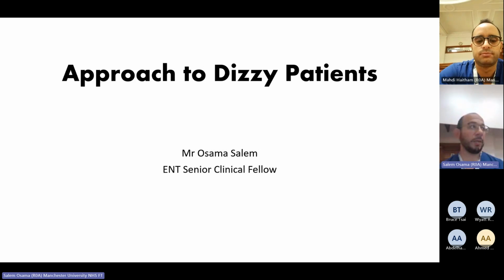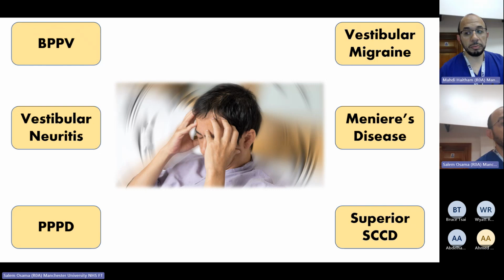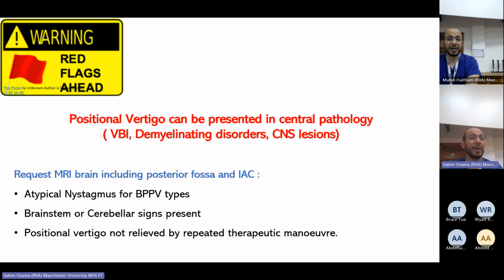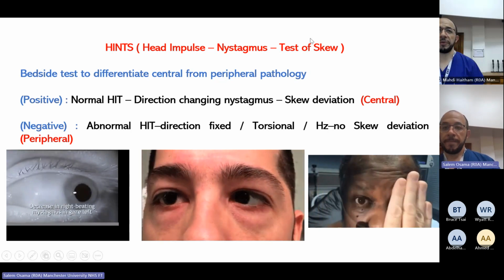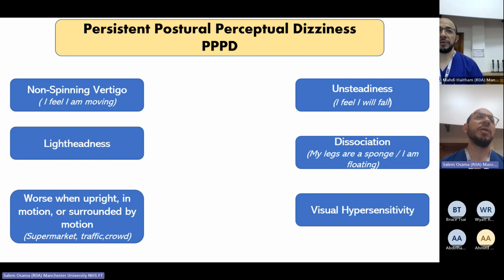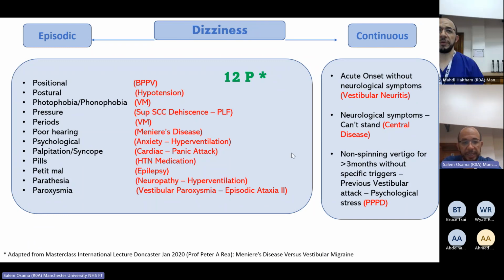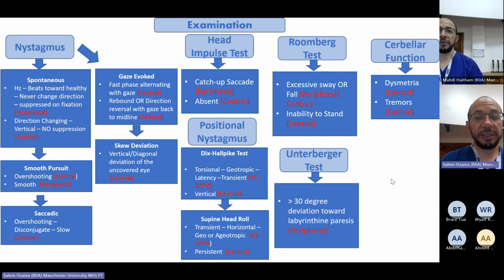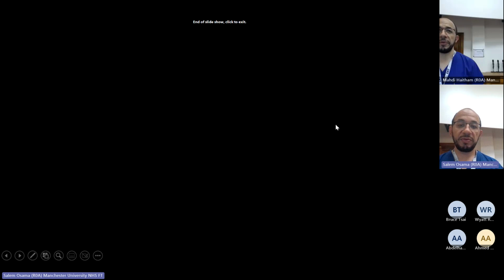approach to dizzy patient , Mr Osama Salem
discussion of pathway of how to approach a dizzy patient to reach proper diagnosis, history , examination and some investigations